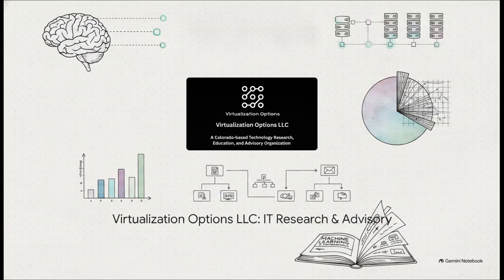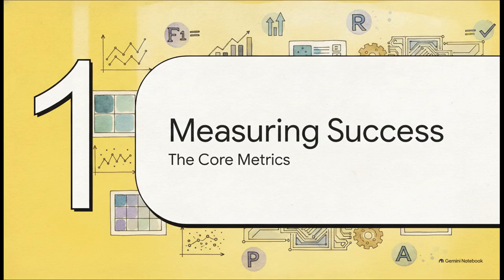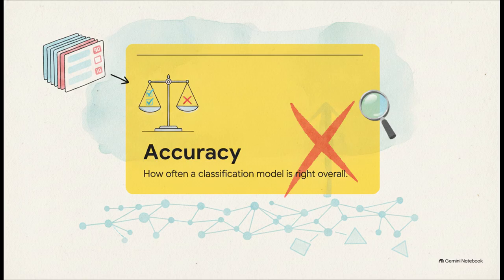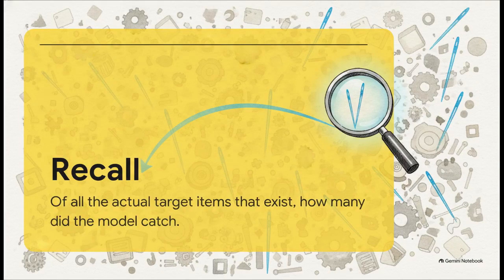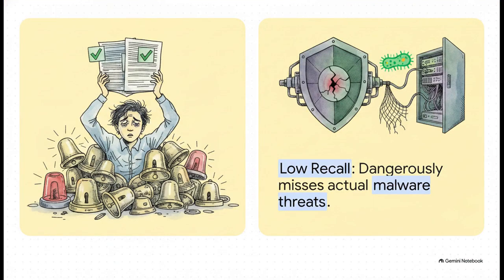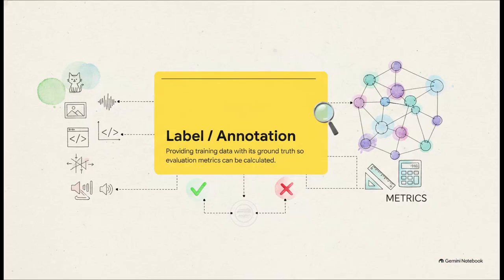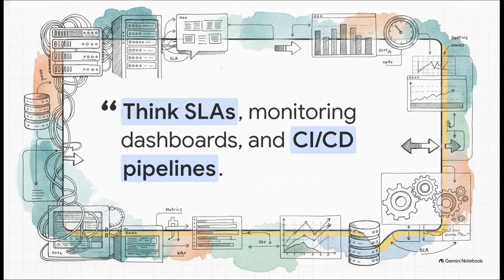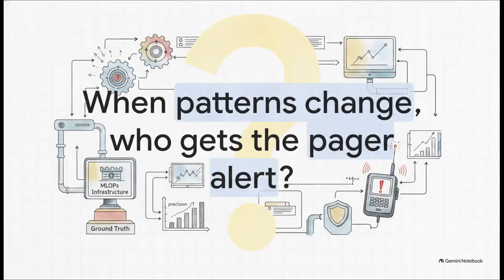6 Machine Learning Evaluation Metrics: Are Your Models Production Ready?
We invite you to visit the Virtualization Options LLC Free Lifelong Learning YouTube Channel, with thousands of videos on a variety of subjects, Want to support our project and to help us to keep this content free and develop new courses?

Master machine learning evaluation metrics to determine if your models are ready for real-world production systems.

This tutorial focuses on the technical standards required to assess machine learning evaluation metrics effectively. If you are an IT professional working with data systems, understanding how to validate performance is essential. We break down the specific criteria that separate successful experiments from reliable tools operating in live environments.

By the end of this video, you will understand how to bridge the gap between initial lab testing and trustworthy deployment. Proper application of ML model performance standards ensures your systems remain accurate and stable. We examine the core data science metrics that provide visibility into how your algorithms behave under stress.

Evaluating ML models correctly is a critical skill for any engineer moving beyond basic tutorials. This lesson provides the clarity needed to apply these concepts to your own professional projects.

VOLLC Virtualization Options LLC - A Colorado-based Research, Education, and Advisory Organization